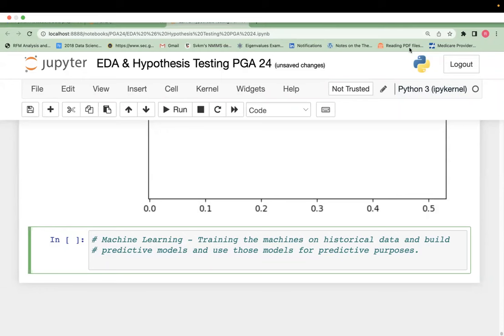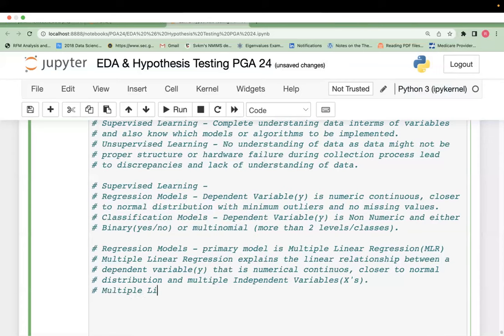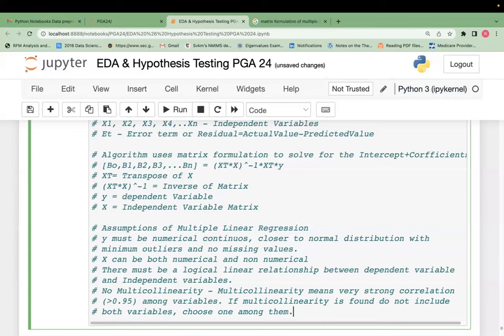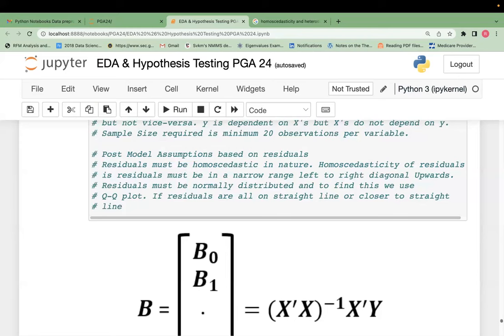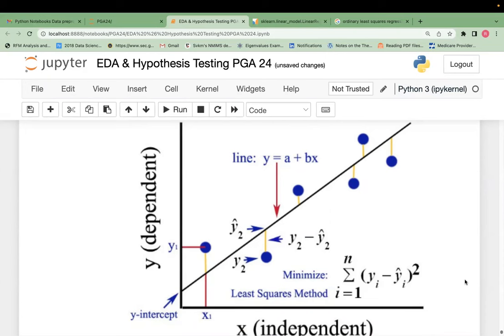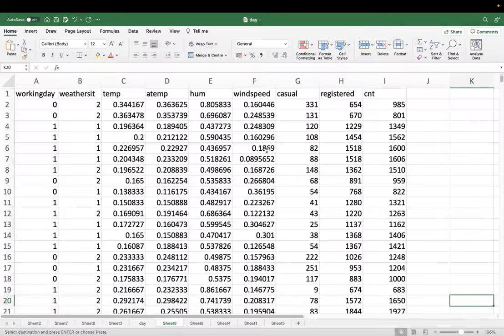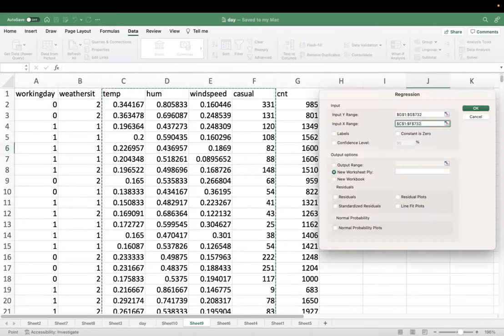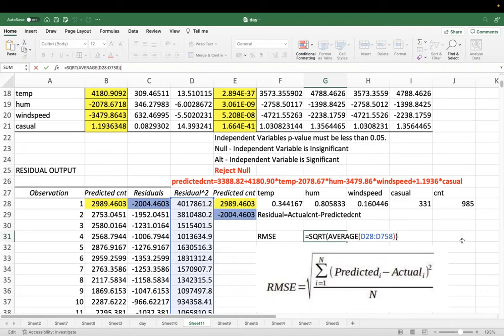Data Science Machine Learning Python Multiple Linear Regression OLS Algorithm Theory to Practical